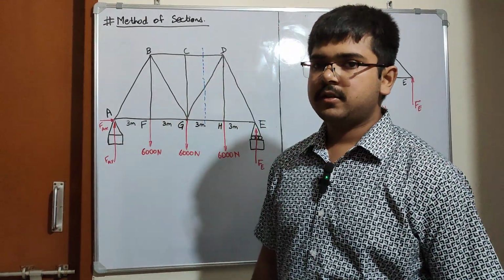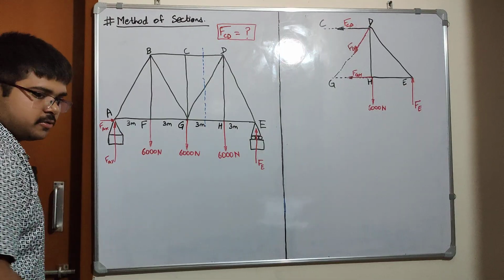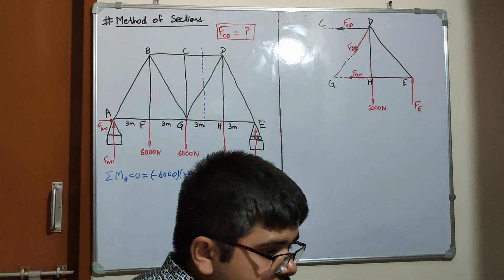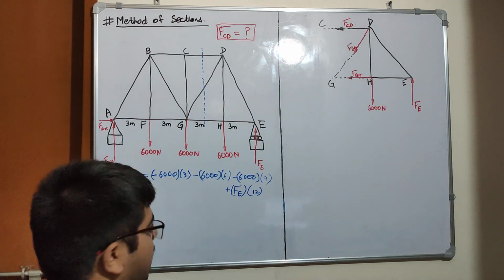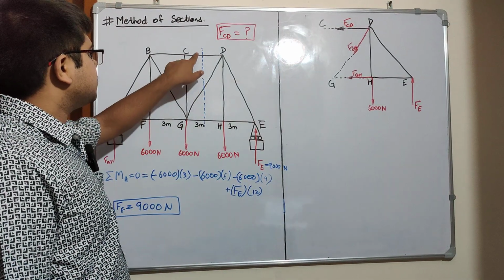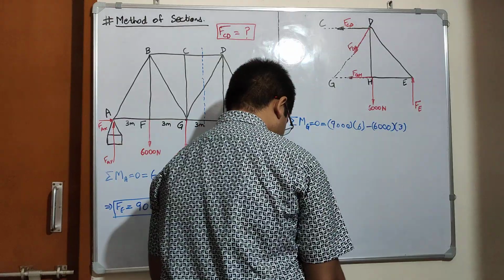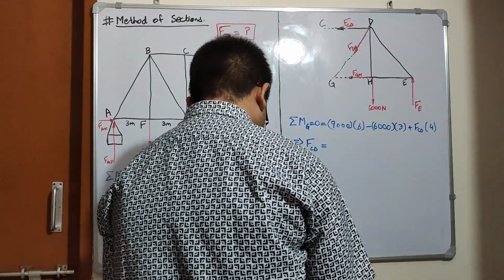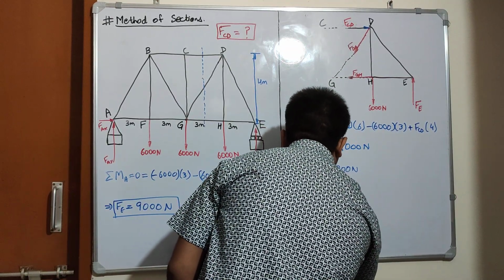Truss Method of Sections || Lecture 64